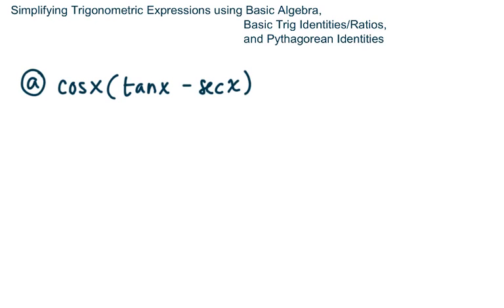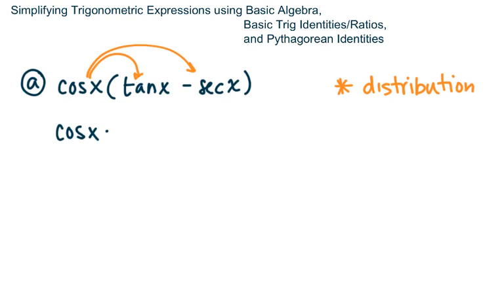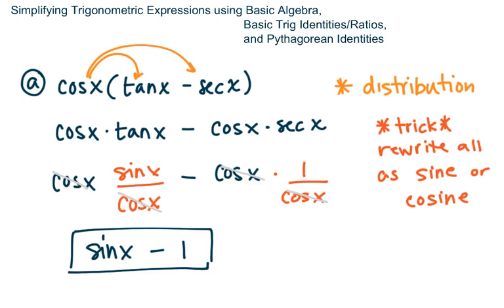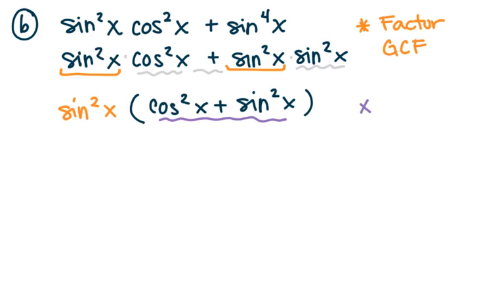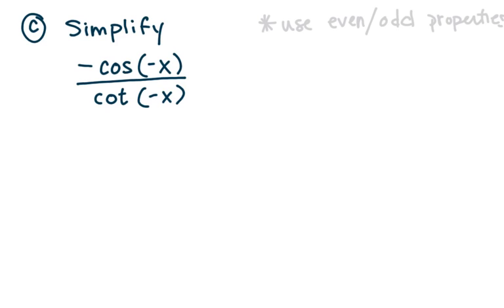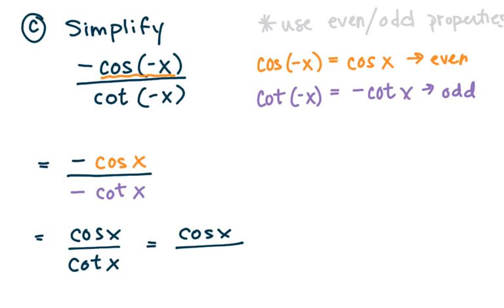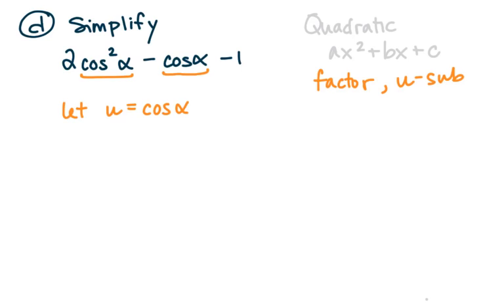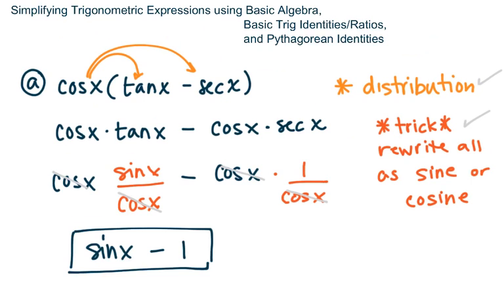172 7.1b Learning Strategies To Simplify Trig Expressions